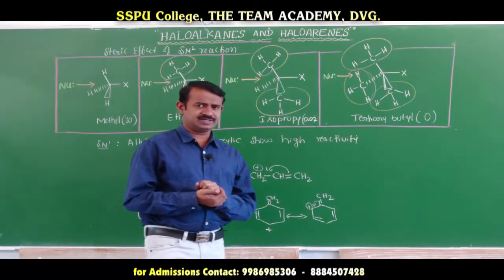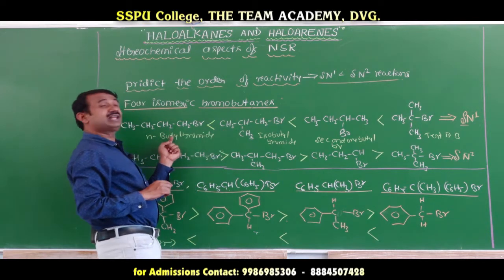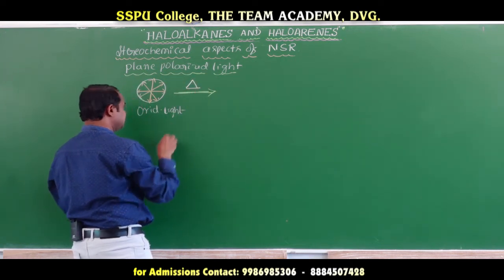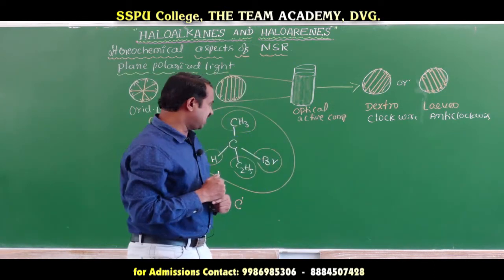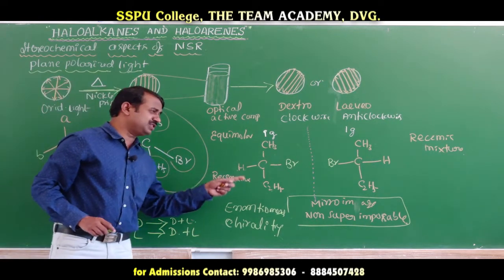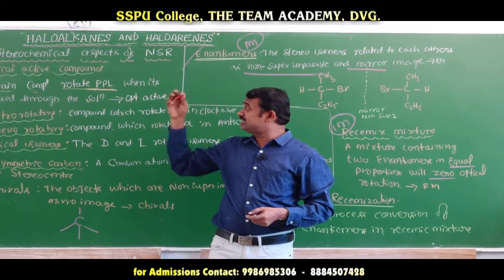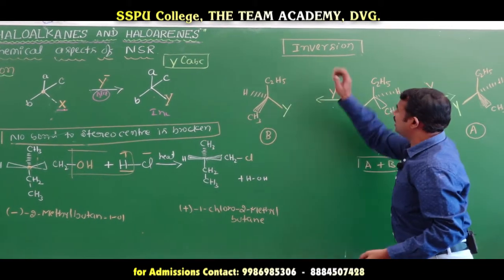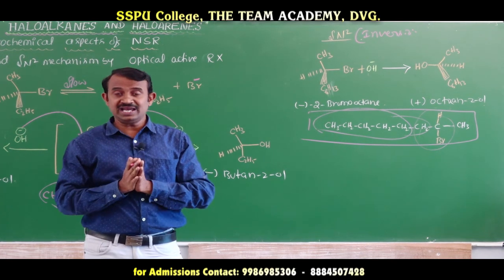CHEMISTRY: HALOALKANES AND HALOARENES (PART 04) BY SHYAM SIR